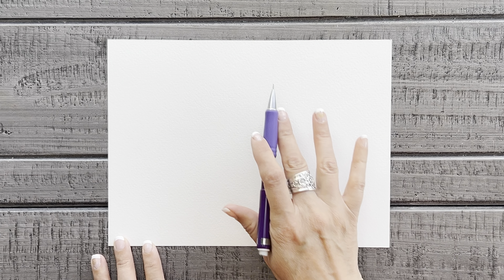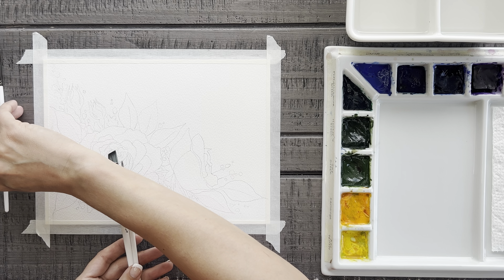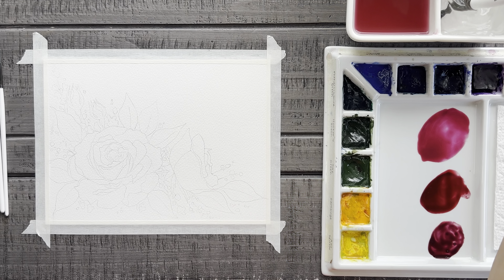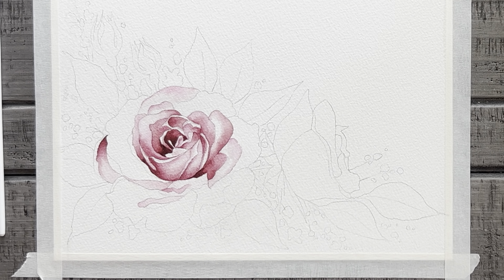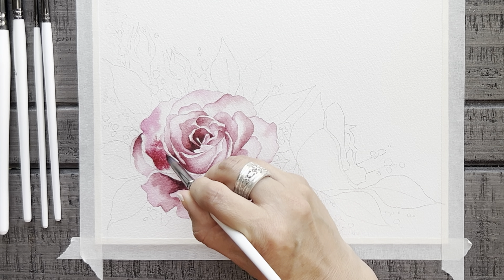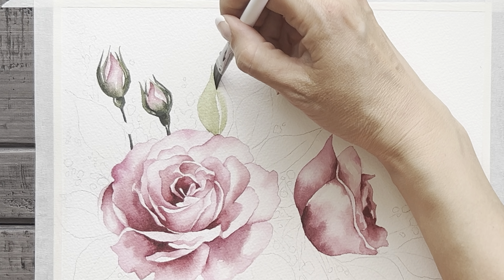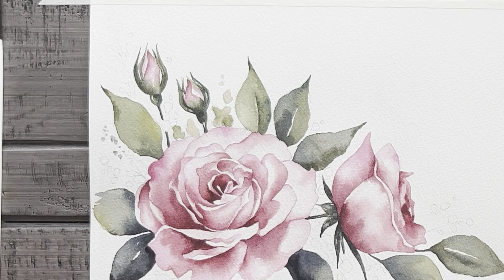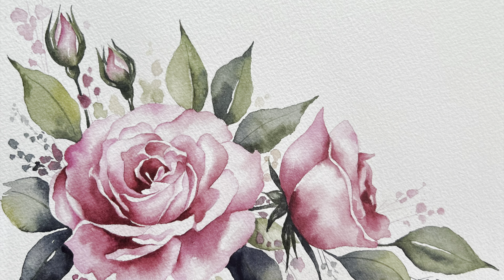Something a Little Different...😱 Don’t Miss This This EXCLUSIVE Sneak Peek! Watercolor Rose Painting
Take a quick sneak peek at how I created, designed, and painted my cover for my specialty Liesl's Artistic Studio Craftamo brush set box! Also catch a glimpse of my 5 brushes from this set in action as I paint! These will be available for purchase soon, but there is only a limited amount before they are gone, so make sure you click the notification button below!

GET NOTIFIED when Liesl's Limited Edition of Specially Designed Craftamo Brushes are available for purchase!!
Set Includes Round #10, #6, #3, 1/4 Inch Angle Brush, Rigger #1

Outlines Available on my Etsy Shop for Easier Painting!

Watercolor Paper: Arches Watercolor Pad 9x12-inch Natural White 100% Cotton Paper (paid link)
Brush Size: Liesl's Specially Designed Craftamo Brushes: Get notified when these are available for purchase!! Includes Round #10, #6, #3, 1/4 Inch Angle Brush, Rigger #1
Paint Brand: M. Graham & Co. Tube Paints (paid link)
Meeden Brush Wash Bowl (paid link)
Artist Tape: Hippie Crafter Artist Tape (paid link)
Palette Tray: Meeden Porcelain/Ceramic Palette Tray, 17 Wells (paid link)
Mechanical Pencil (paid link)

Music: “Hopefulness” written and performed by (Me!) Liesl